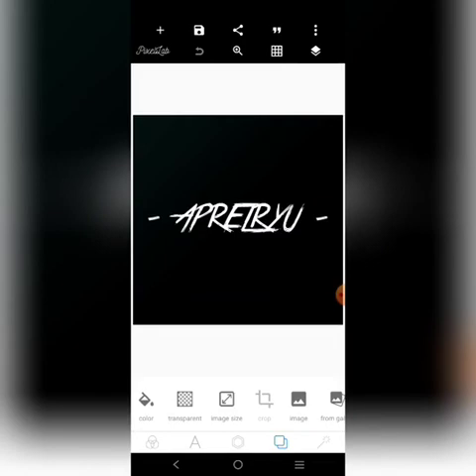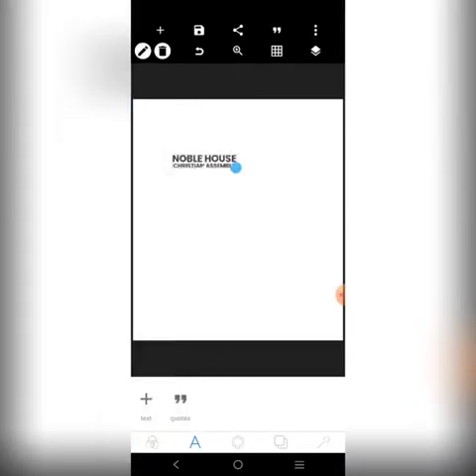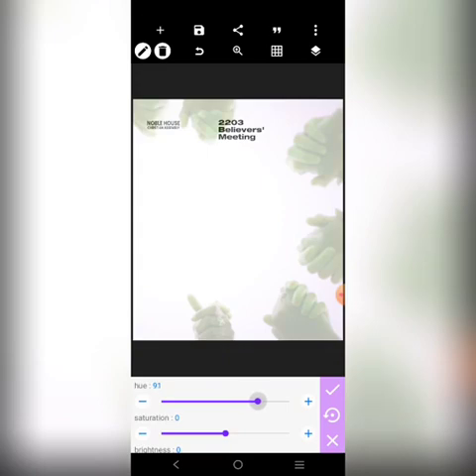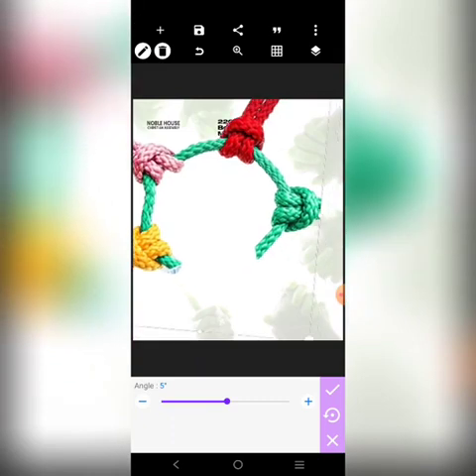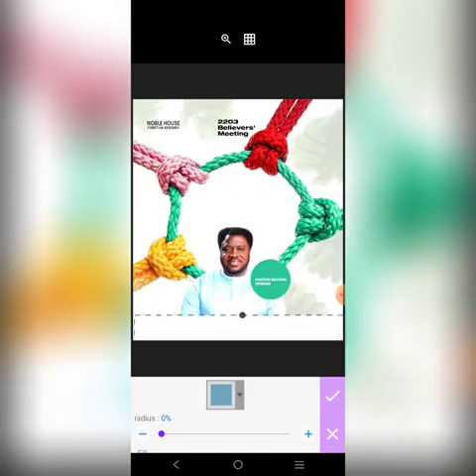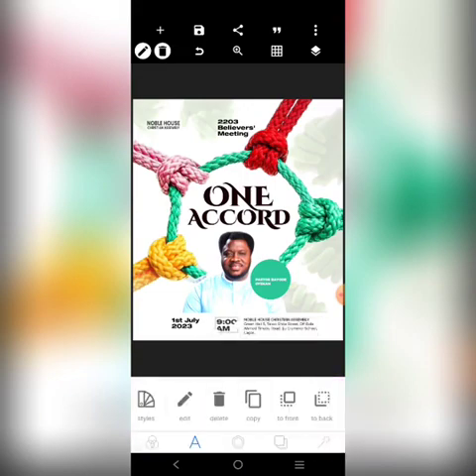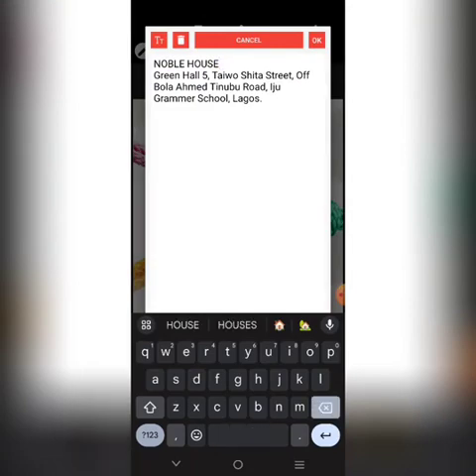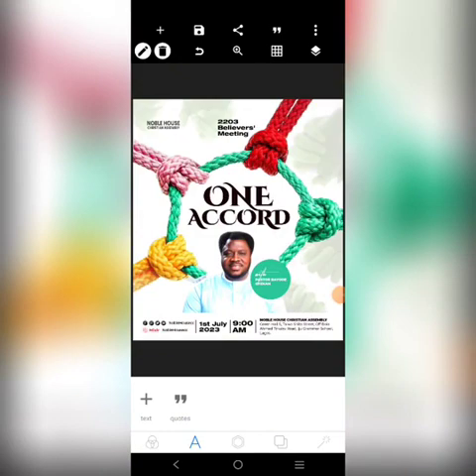How to design a Great church Flyer in Pixellab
How to design a church Flyer in Pixellab || Pixellab Tutorials 2024

In this tutorial you'll learn how to create Church flyer design in pixellab